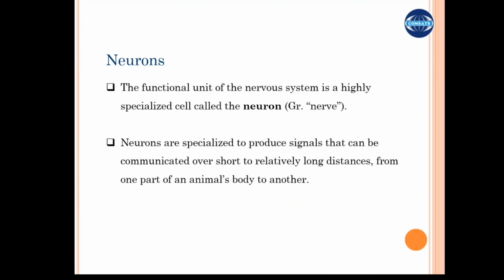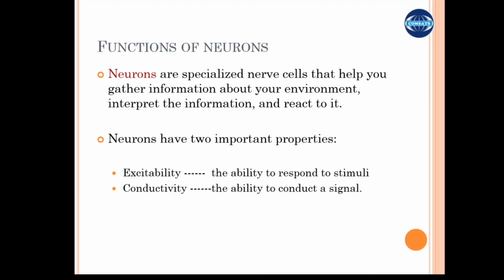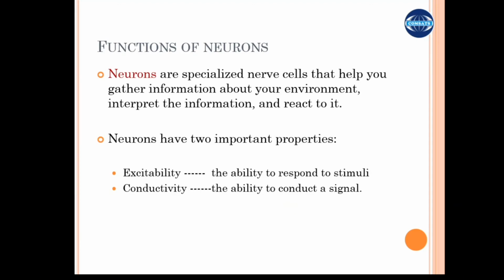Neurons - Introduction and Functions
In this lecture, the general introduction to animal nervous system is discussed. Function of a neuron and its properties will be discussed in details.

What is neuron,
What are functions of neuron?,
What are the properties of neuron?,
conductivity of neuron,
sensitivity of a neuron,
Behavioural responses,
Why nervous system is important,